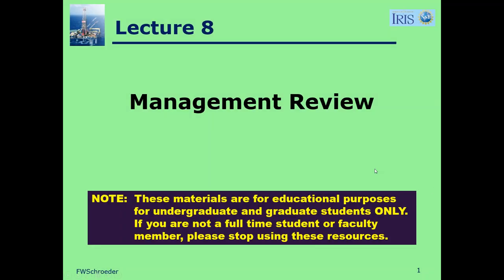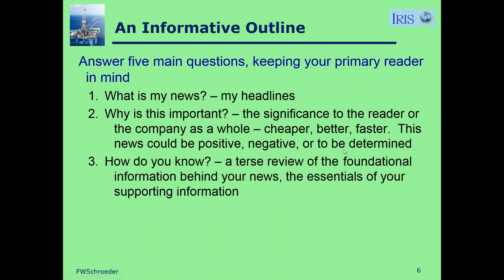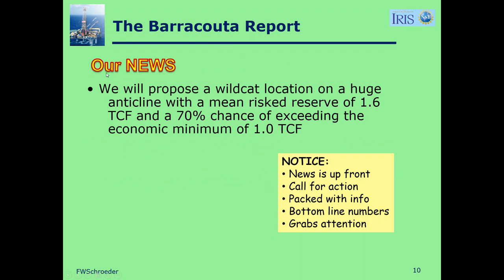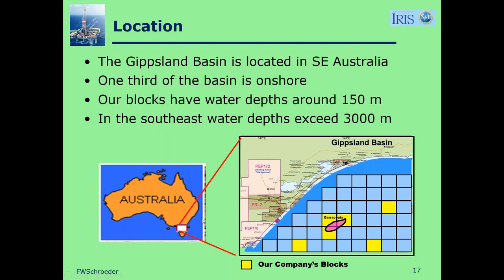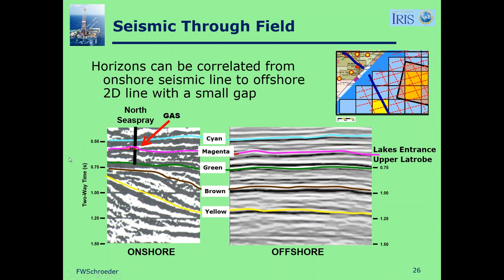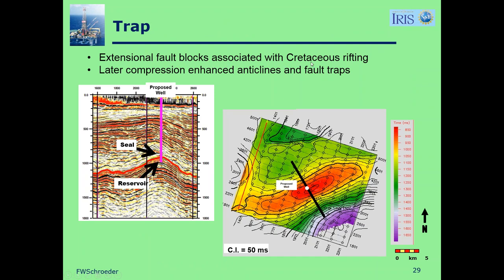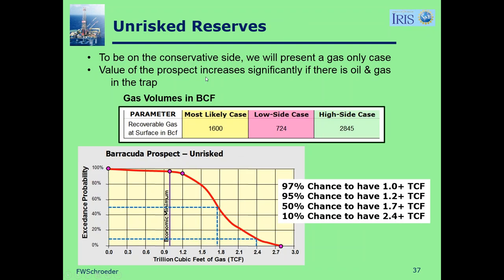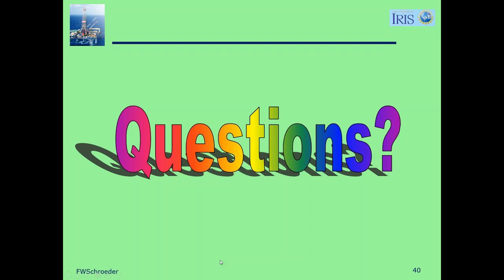Management Review - Petroleum Exploration: A Field Example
Presented by Dr. Fred Schroeder, Retired from Exxon/ExxonMobil